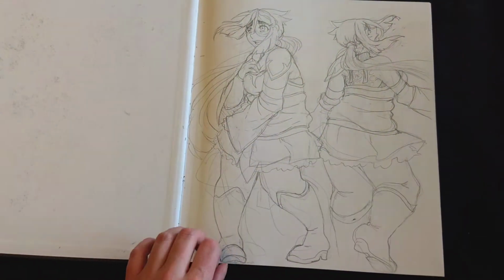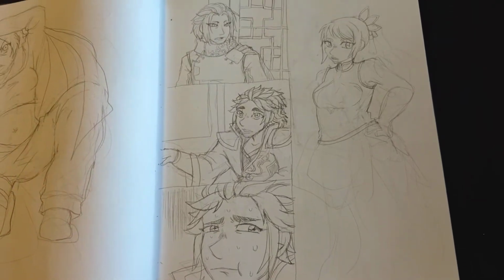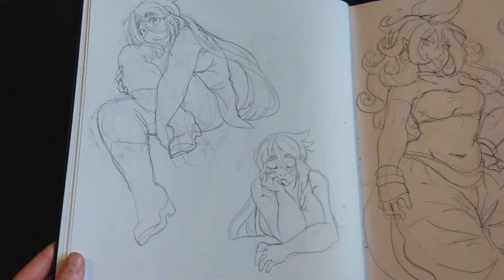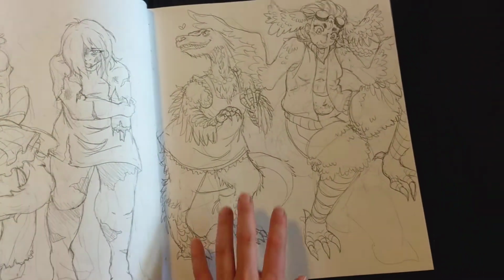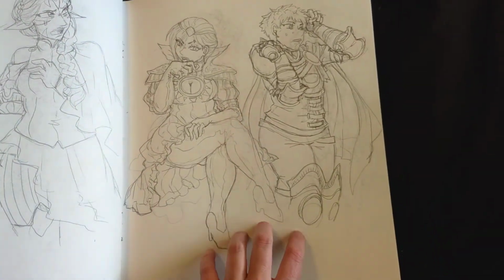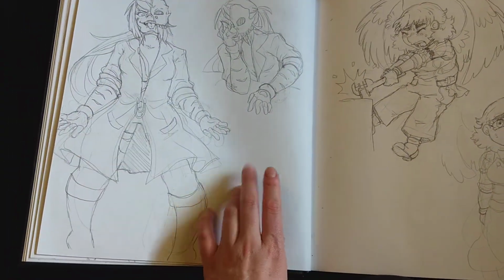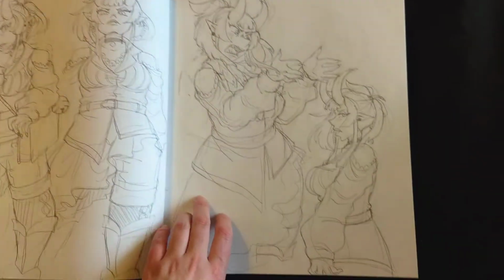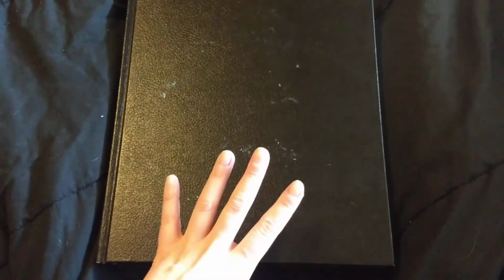Sketchbook Update 4/12/18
Just a quick look at what I've done in my sketchbook thus far!